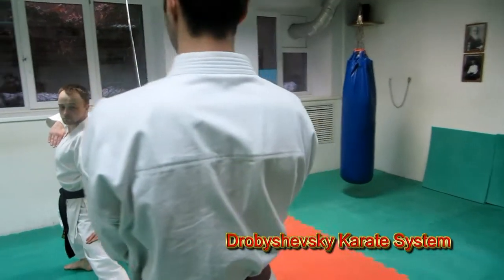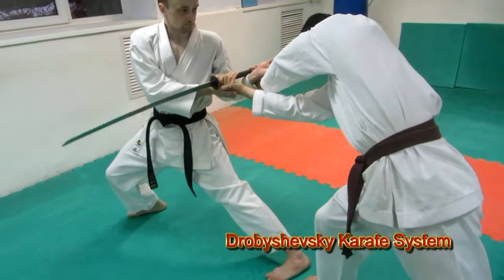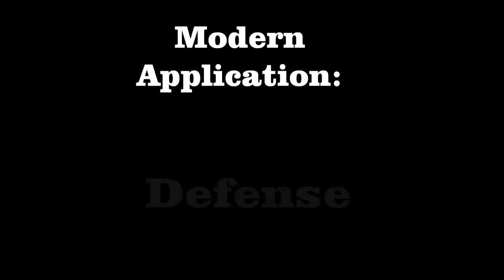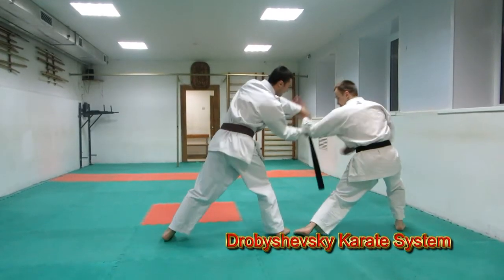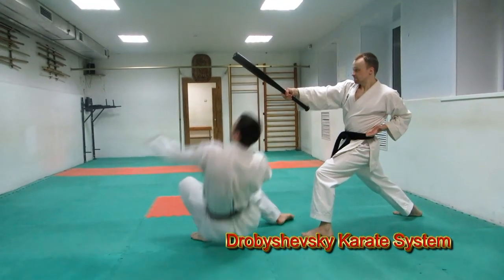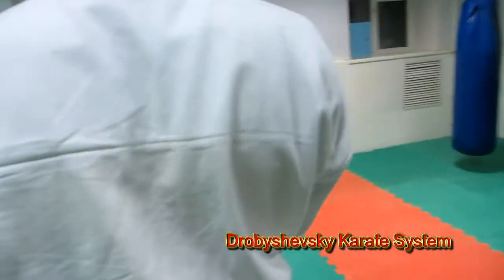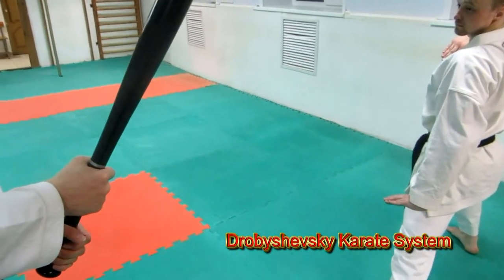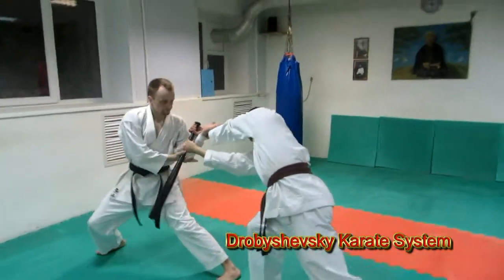DrobyshevskyKarateSystem:Seipai Combat Bunkai-5-Tekubi Kake Uke-Qinna Sword Disarm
Bunkai kata Seipai in Action! Tekubi Kake Uke - 手首掛受け- Bent wrist block. Tekubi Kake Uke Combat Combination for Sword Defense, Baseball Bat Defense, Qinna Armlock, Weapon Disarm and Atemi.

Tekubi Kake Uke is a technique for generals, and not for soldiers. Only Shihan and Hanshi owns this technique and rarely know sensei's and pupils of the lower hierarchy of karate. The essence of this block is in the interception of the control of the enemy's weapons through the control of its helmsman-hand, controlling the direction of the movement of the weapon. In the control of the Katana and the Baseball bat, the block Tekubi Kake Uke intercepting the left hand that controls the weapon, thereby causing the weapon to move along a different path and past the target intended for destruction.

Seipai - Shitei Kata Gōjū-ryū. Seipai means "18 Hands" and contain the eighteen a unique techniques of weapon disarms.  We successfully use that techniques for protection against blow of two-handed sword. The ways of disarmament in the Kata Seipai are unique and diverse in their technique, but they all came in kata from the ancient martial art of Qinna.

Qinna (Chin Na) is the art of seizing and controlling an opponent. It is a fast, effective way to subdue an attacker using joint locks, cavity press, bone misplacement, muscle grabbing, and artery sealing. Karate is a traditional martial art, and Qinna is an important part of your complete karate training.

WARNING: Practice at your own risk! NONE of this is legal advice, you and you alone are responsible for your own actions and the choices you make!

COMBAT BUNKAI perform Semenov Dmitriy, Black Belt, 1 Dan DKSI. RUSSIA, the city of Vladimir, the School of Martial Arts
TORI ATTACK: Karlov Alexey. RUSSIA, the city of Vladimir, the School of Martial Arts

Karate - a great achievement of civilization, must reach their full potential for new followers and all his life faithfully serve him as a reliable means of self-defense. No need to go to other martial arts in search of a miracle of technology. In karate there is everything for an effective self-defense. All this is given to us by the Great Masters of the past. Our task is to reveal this potential and to bring to you.

Karate Bunkai Kumite - open group on Facebook, joining in which you can get all the news on bunkai kata